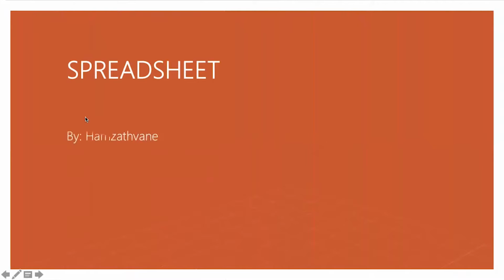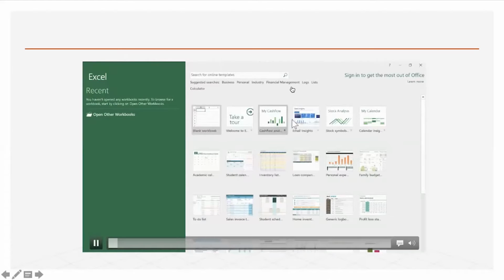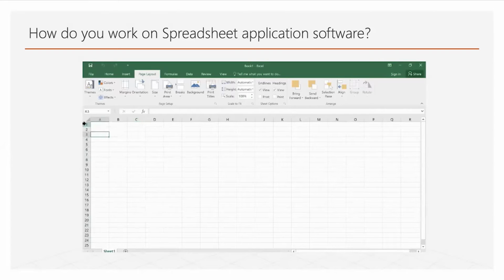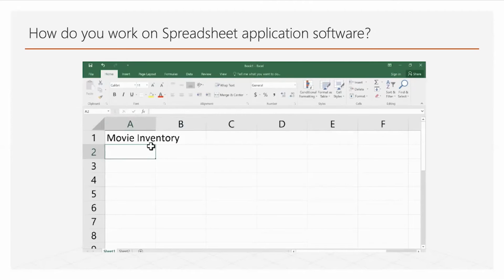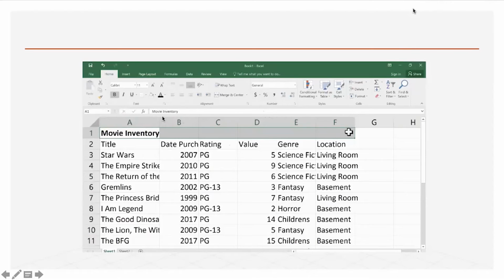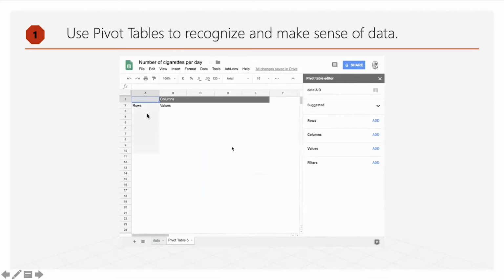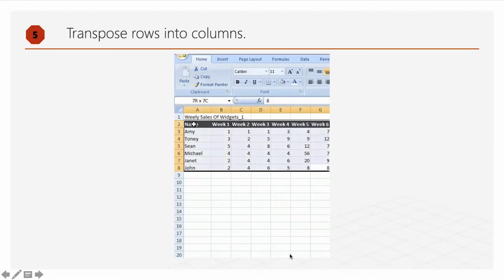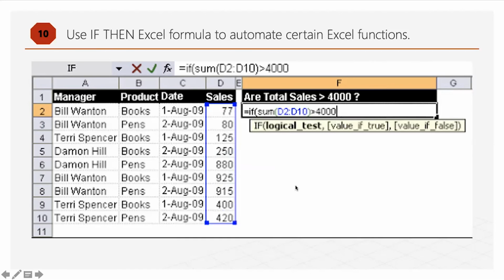Basic Excel Tutorial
Spreadsheet application software Part 1. This is fully based on the Edexcel IGCSE O/L syllabus.